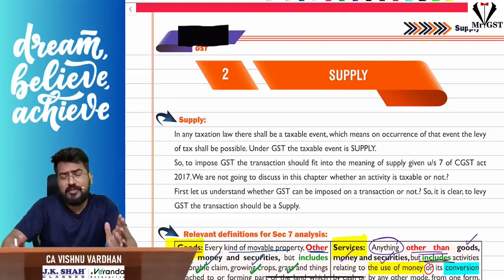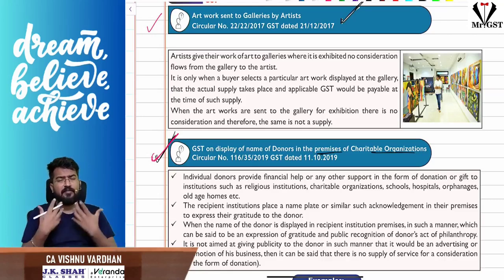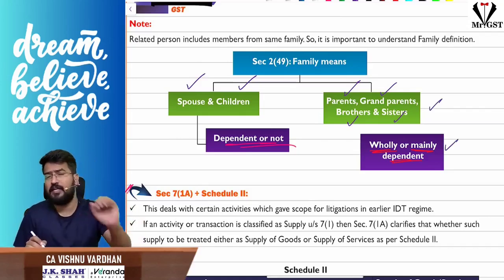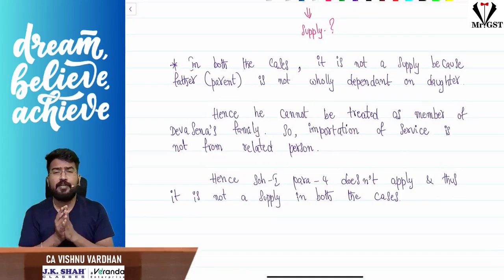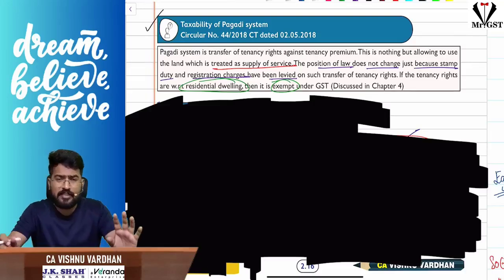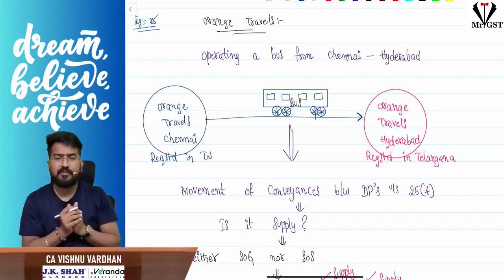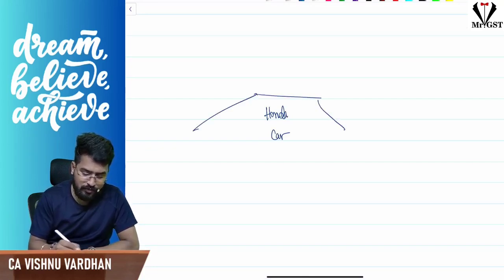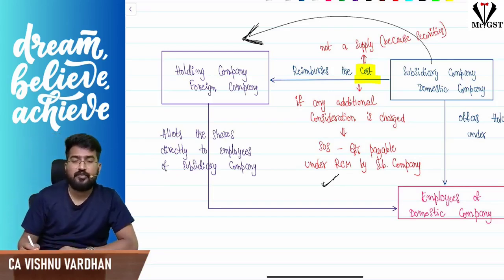May25 - Quick Revision on CA FINAL IDT Supply Chapter - Oh MY GST! | Revision Series by VV Sir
Get ready for a quick and effective revision of the CA Final IDT Supply Chapter! In this video, VV Sir walks you through key concepts of the GST Supply provisions, breaking them down for easy understanding. Perfect for those last-minute revisions before your CA FINAL May25 exams!

What you'll learn:

Key provisions of GST related to supply
Essential tips for mastering the Supply chapter in CA Final IDT
This is part of our Revision Series designed to help you ace your CA Final exams. Don't miss out on this essential revision session by VV Sir!